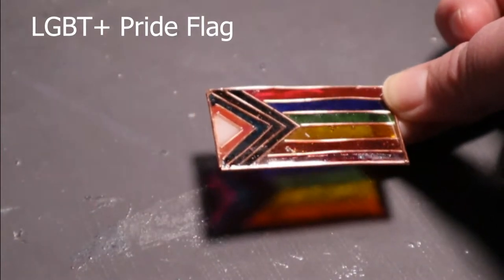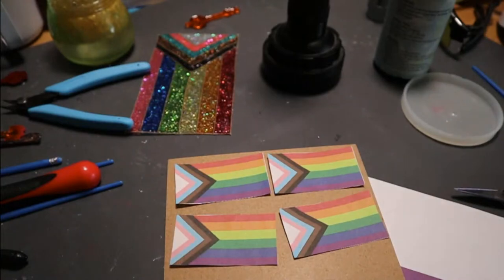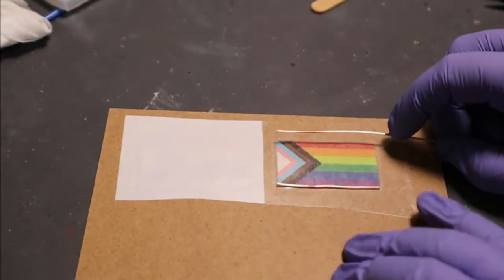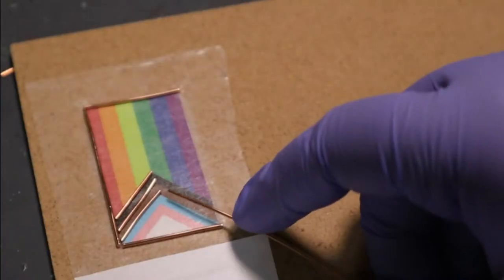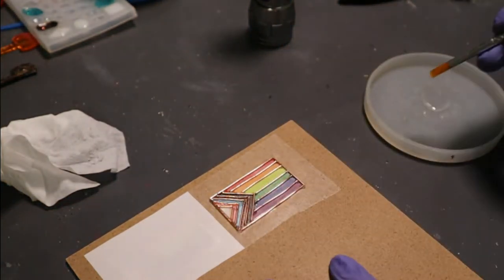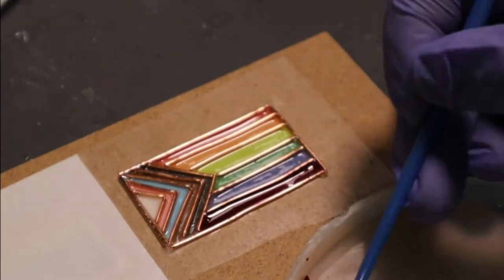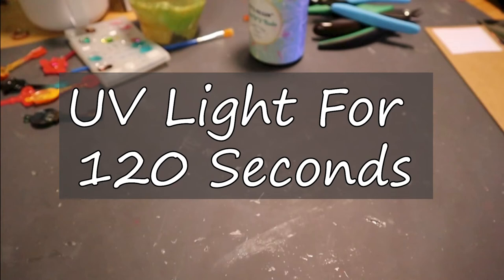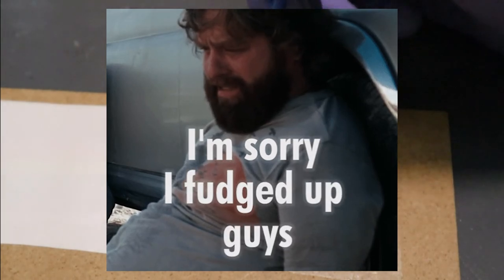LGBT Flag Keychain Tutorial (Resin)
A quick walkthrough tutorial on how to make the Daniel Quasar LGBT+ Flag using copper wire and UV resin.

Please remember to wear the right protective equipment when working with resin! This includes gloves and a ventilation mask!